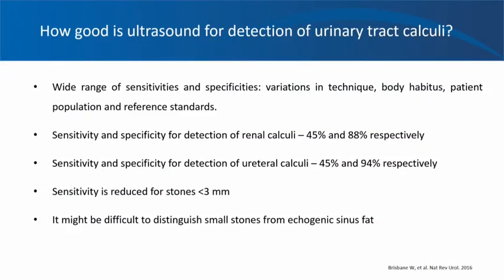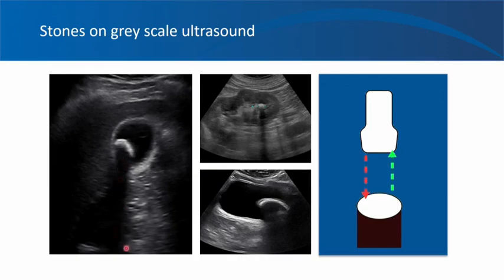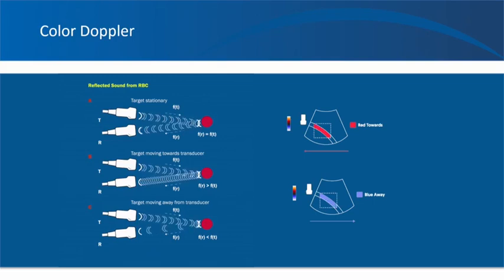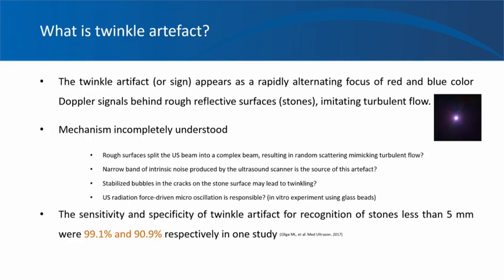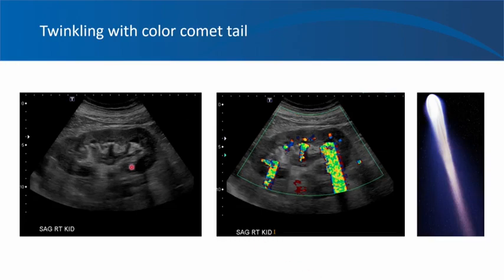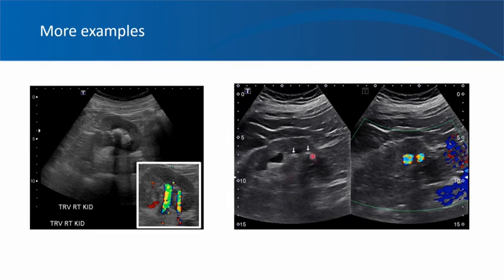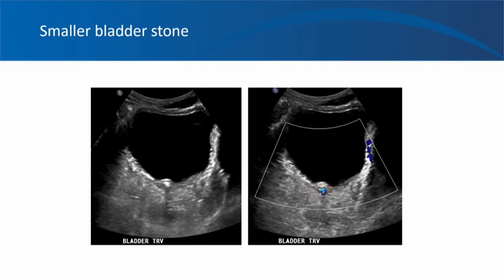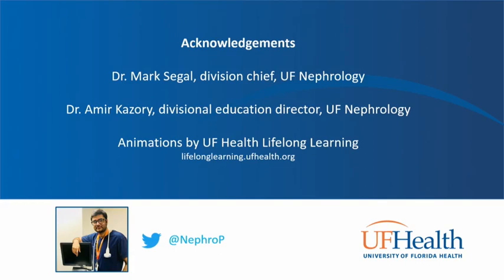Renal ultrasound video 5, Twinkle artefact, University of Florida Nephrology, by Dr. Koratala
Dr. Koratala discusses about the twinkle artefact on color Doppler ultrasound that helps identifying small kidney stones. Follow on twitter for more images: @NephroP